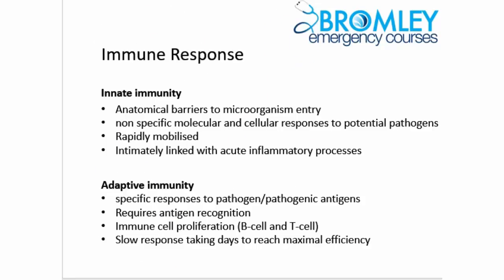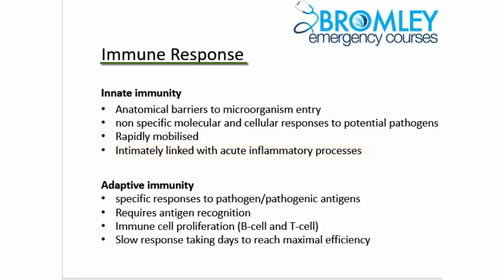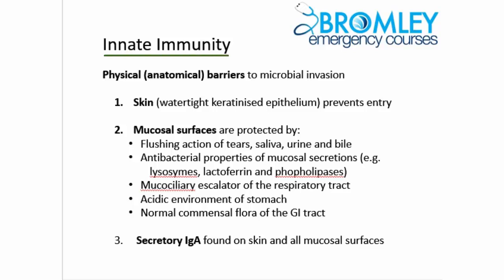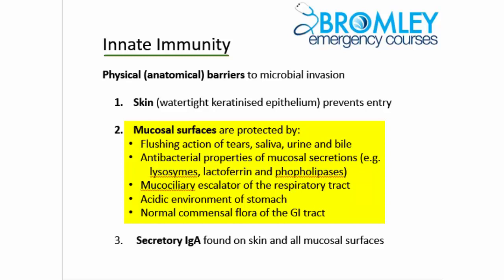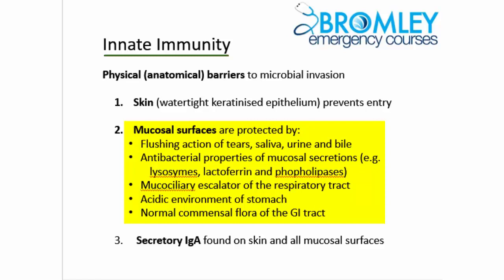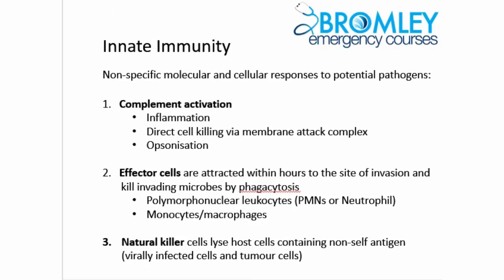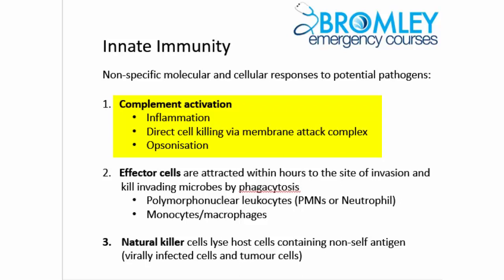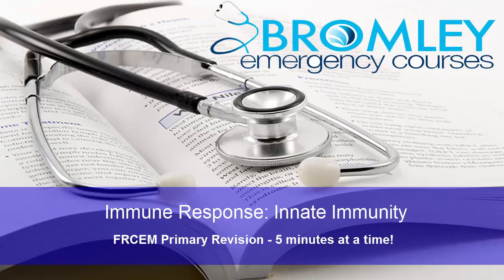Innate Immunity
FRCEM Primary Revision - 5 minutes at a time!
Produced by Bomley Emergency Courses